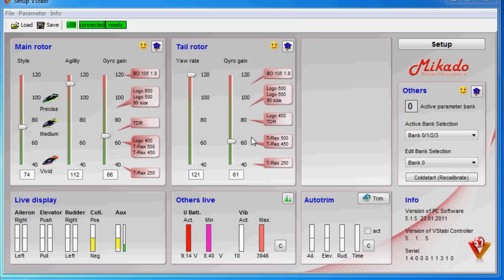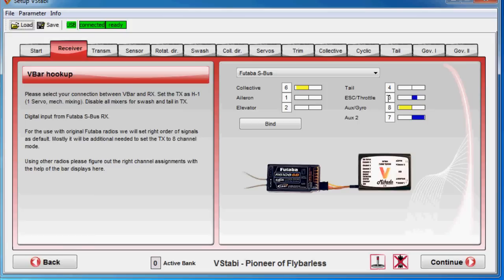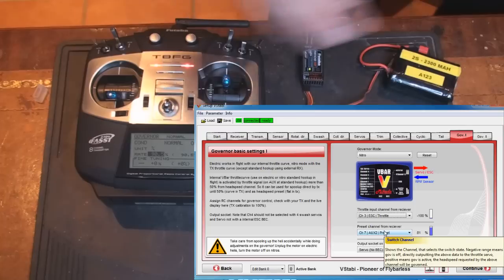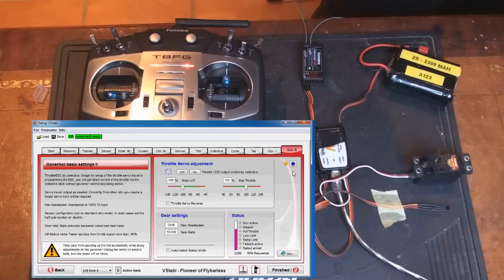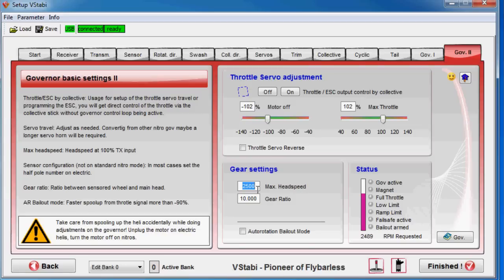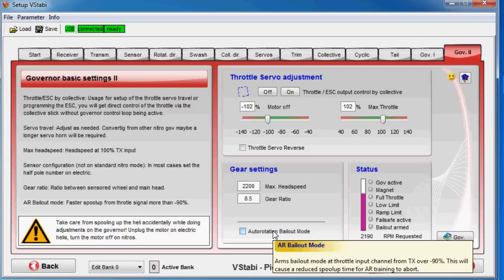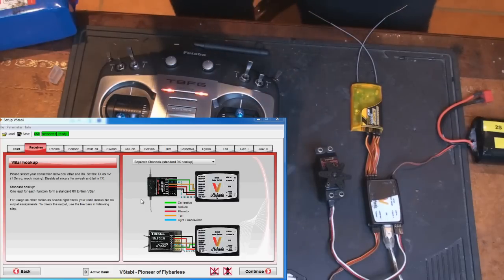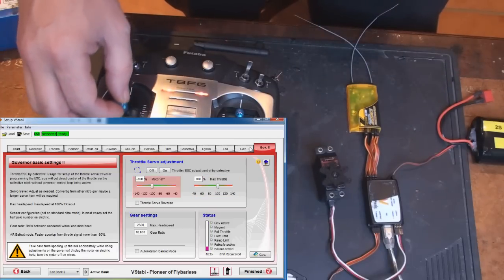VBar 5.1 Episode 11 - Setting up Nitro governor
** Check out the newer step by step videos since they are revised and made after the release when I knew a little more what to highlight.

Here I cover how to setup a nitro governor in the v5.1
It covers the setup steps needed.

Note that main screen settings and advanced settings are covered in a later episode.